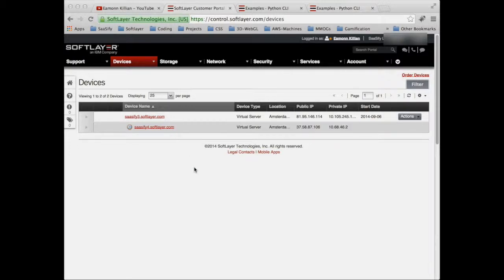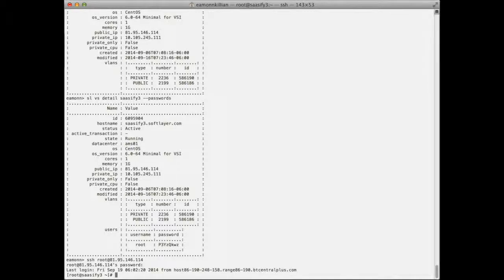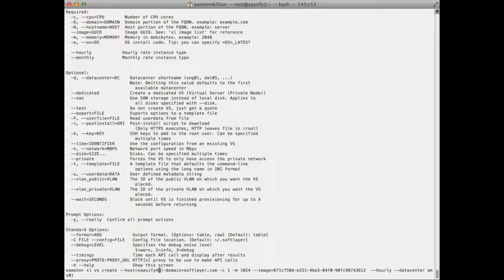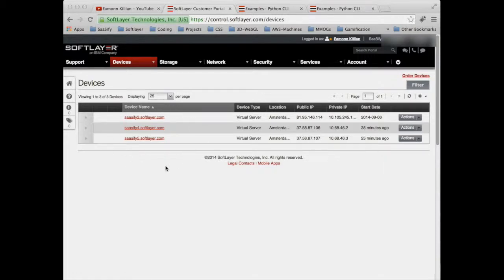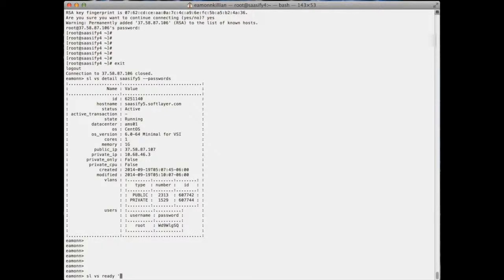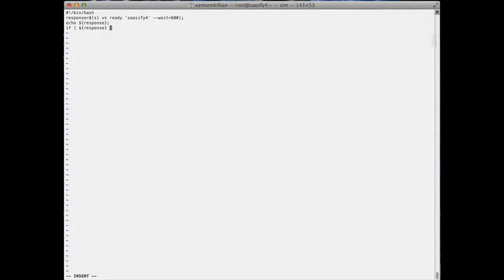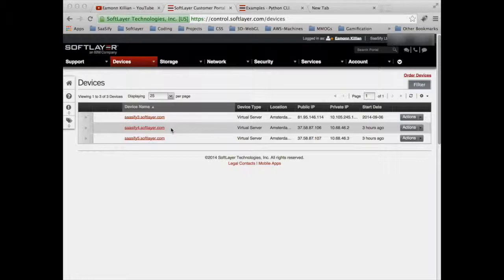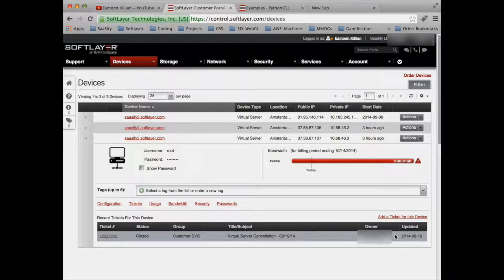SoftLayer - Tutorial Number Nine - Part Two - Using the CLI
In the second part of tutorial nine we provide an introduction as to what you can do with the command line interface. Specifically this includes:
- Creating a VM (CCI)
- Creating a VM from a Flex Image
- Accessing details about your VMs
- Writing a simple callback BASH script
- Cancelling the VMs